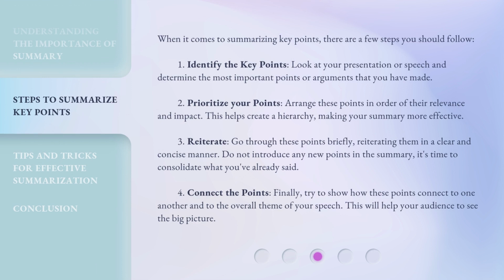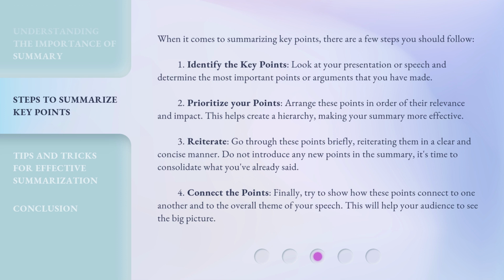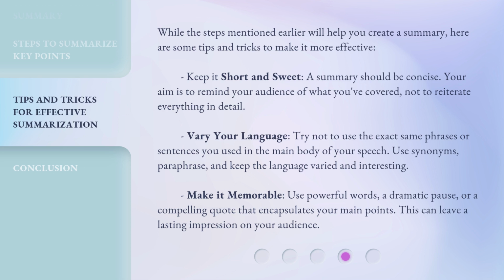The Art of Concluding: Mastering Summarization in Speeches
Mastering Summarization: The Art of Concluding Your Speech • Learn the technique of summarizing key points to make your speech memorable and impactful. Understand the importance of summary, follow the steps to summarize effectively, and discover tips and tricks for an engaging conclusion.

00:00 • Introduction - The Art of Concluding: Mastering Summarization in Speeches
00:36 • Understanding the Importance of Summary
01:03 • Steps to Summarize Key Points
02:00 • Tips and Tricks for Effective Summarization